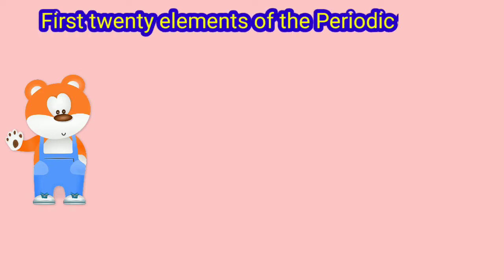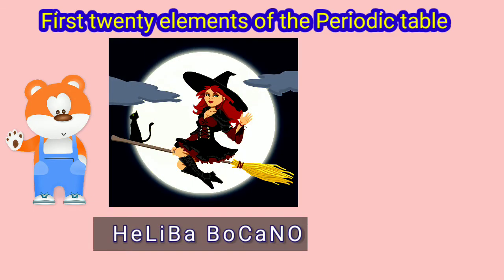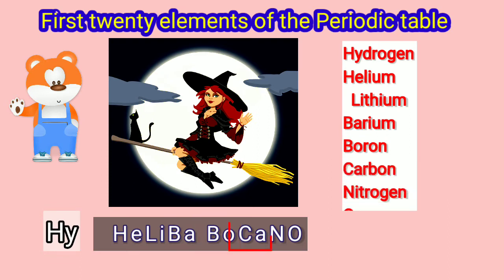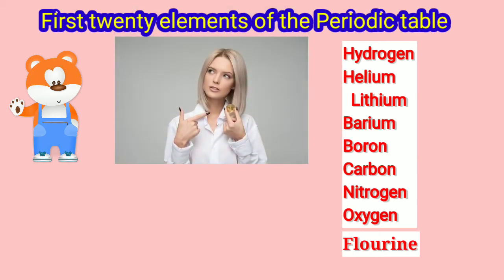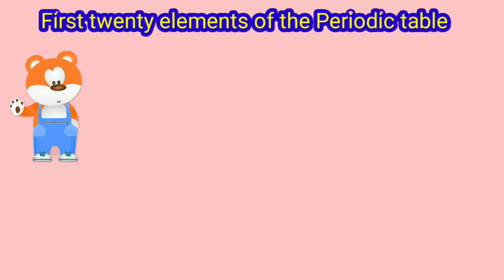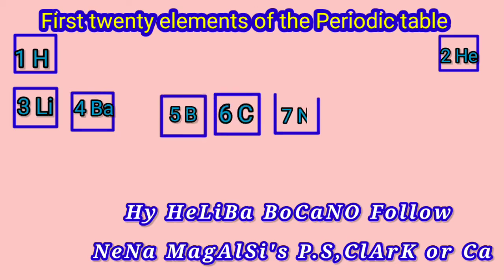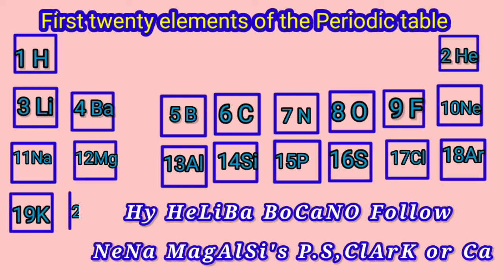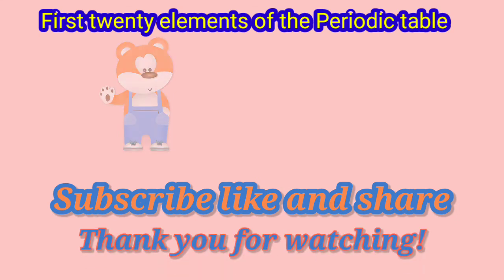First twenty elements of the Periodic table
This video gives a very easy and funny way to remember the first twenty elements of the Periodic table.